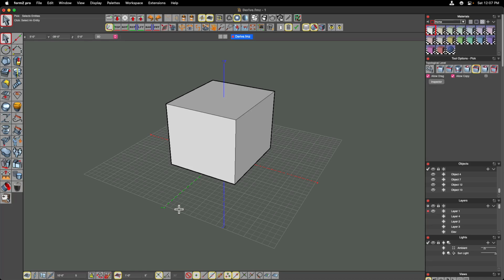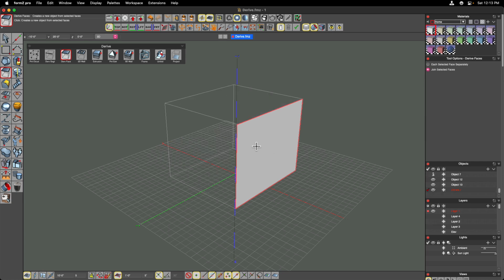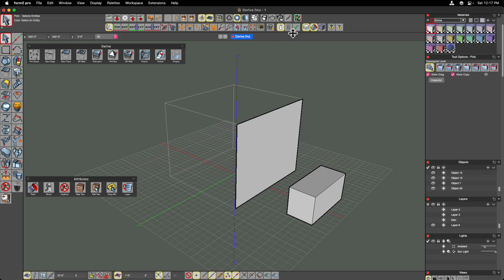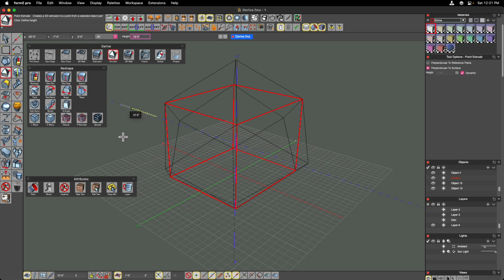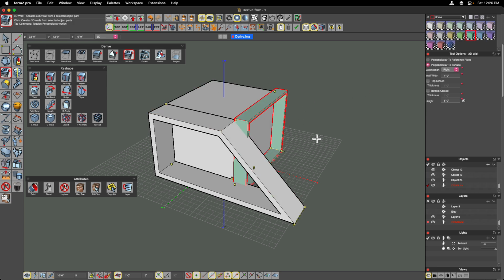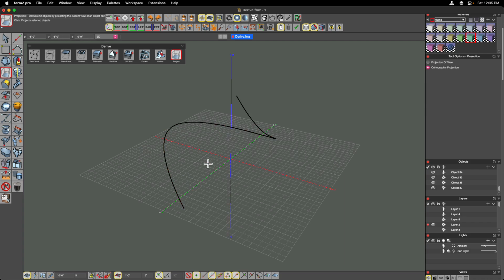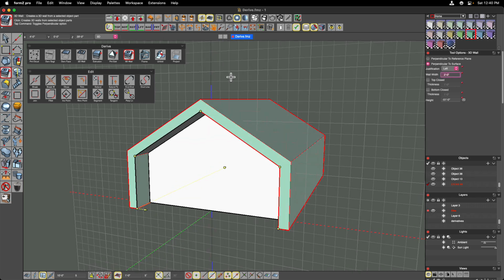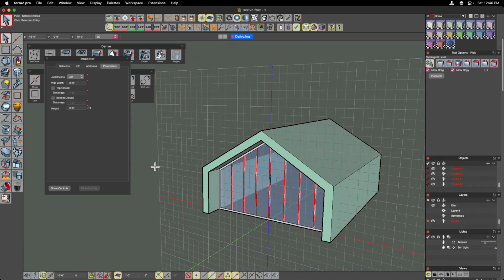Derivations and Operands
00:00 Introduction
00:19 Deriving points
00:40 Deriving segments with Pre-Pick and Post-Pick methods
01:53 Deriving faces
02:09 Operand settings
02:46 Ghost Operands
03:12 Ghosting and Unghosting objects
03:30 Snapping to ghosted objects
03:59 Object and Layer visibility settings
05:27 Ghosted operands versus ghosted object/layer visibility settings
06:17 Keep Operands
07:10 Deriving 2d walls
07:24 Deriving extrusions
08:39 Deriving point extrusions
10:20 Deriving 3d walls
10:59 Modifying derivation parameters
11:39 Derivation materials and layer options
12:52 Deriving objects from different source topologies and selections
14:17 Frame tool
14:56 Projecting geometry orthographically onto a reference plane
16:20 Projecting geometry onto a user-defined plane
16:56 Workflow example - Creating an architectural form using 3d Wall derivations
19:26 Isolating and Revealing Geometry